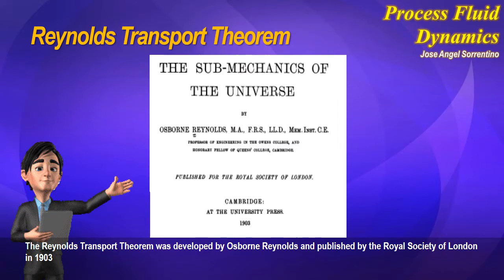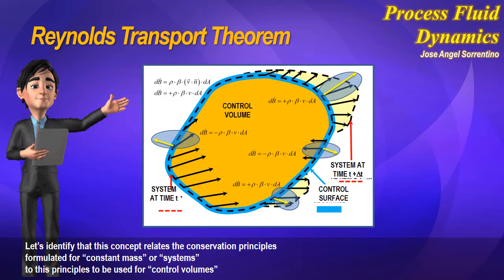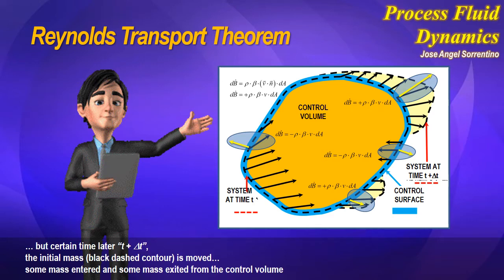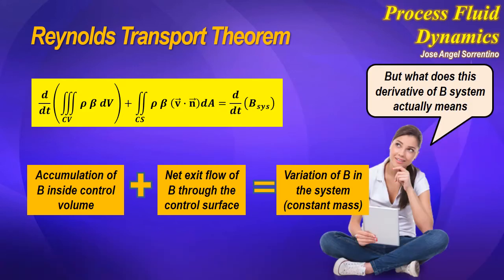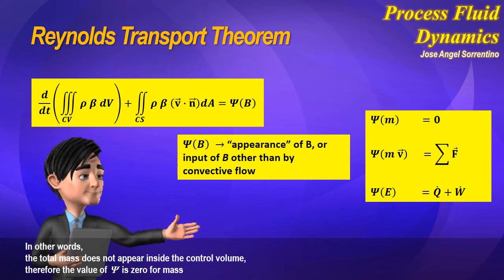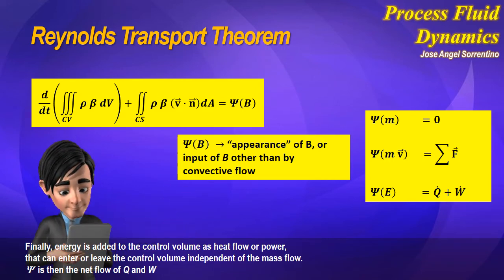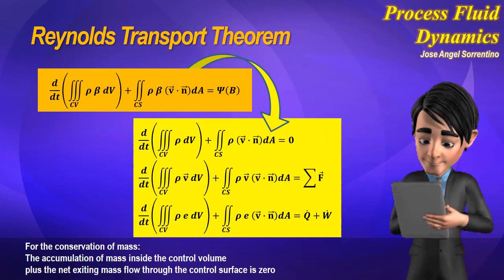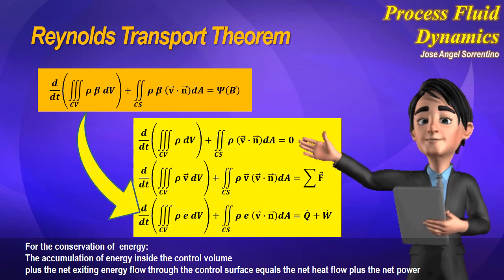Conservation Principles - Reynolds Transport Theorem